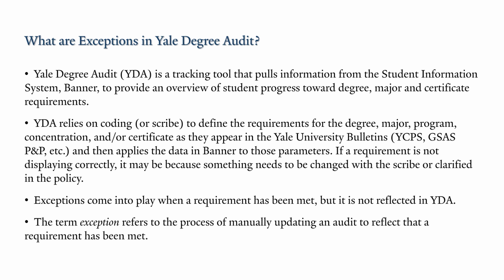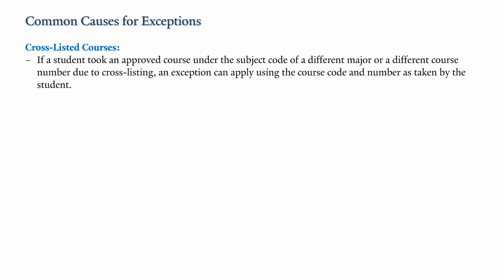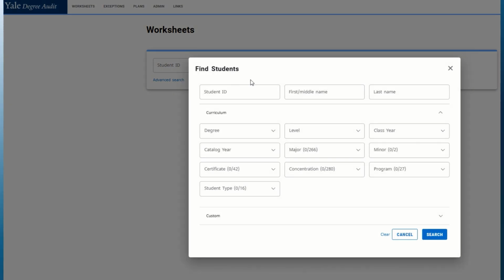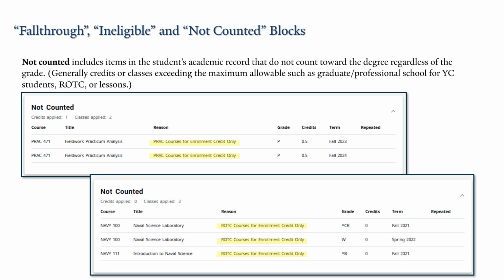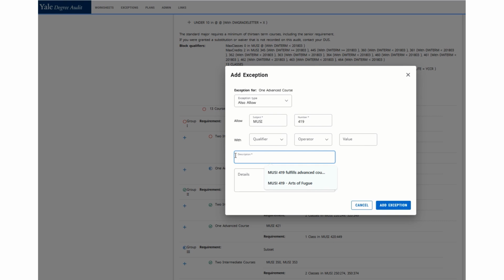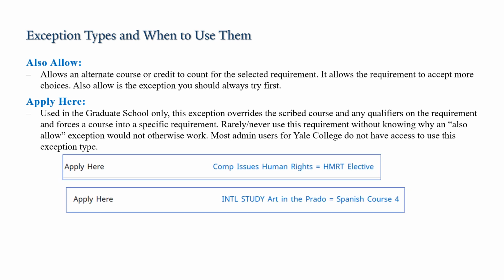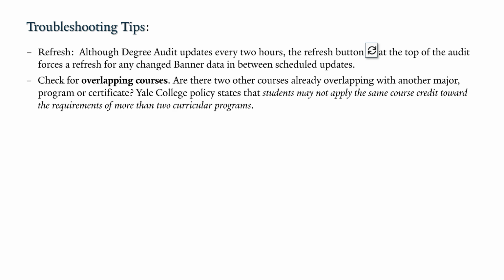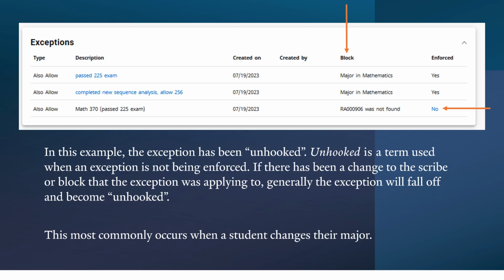Exceptions in Yale Degree Audit for University Staff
This introduction, for Yale University staff, provides a brief overview of the parts of Yale Degree Audit, a background on Exceptions, and instructions to enter an Exception.  Staff already familiar with Yale Degree Audit and Exceptions may wish to jump to the instructional segment beginning at 4:33 in this video.